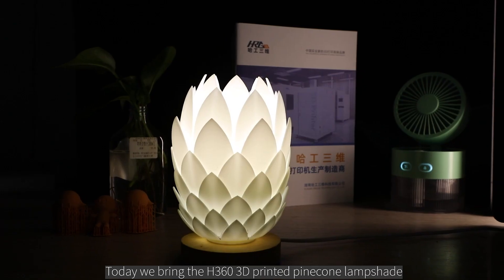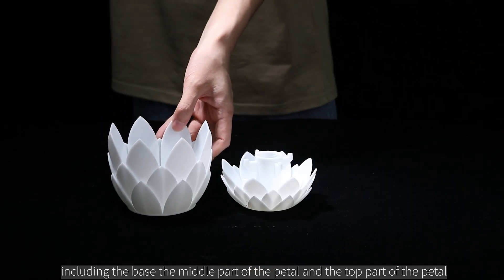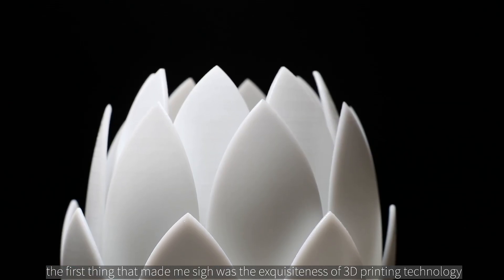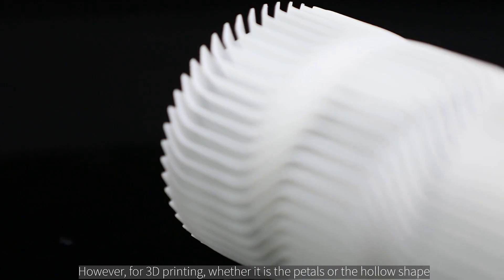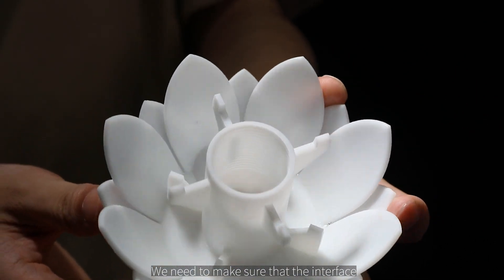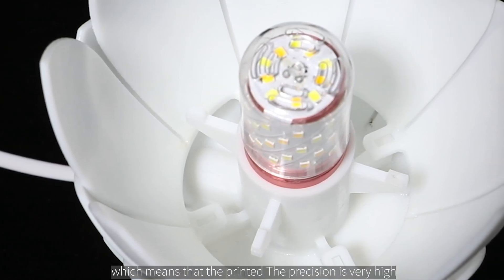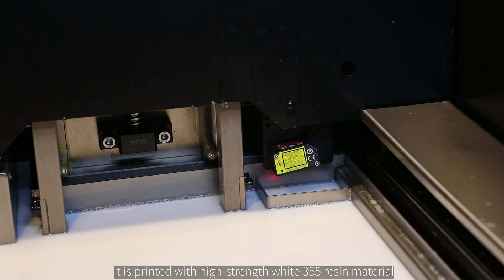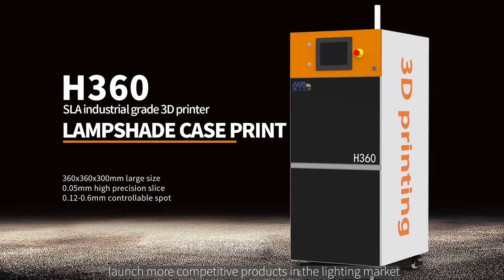ACME SLA 3D printers are designing lamp shades to illuminate your space with unexpected elegance!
🔍 Discover the artistry of SLA 3D printing as it transforms ordinary lampshades into extraordinary pieces of functional art. 💡🎨

🌈 From intricate patterns to captivating textures, our printer captures the essence of design, giving your lamps a unique and personalized touch. 💫🔆

✨ Elevate your lighting experience and add a touch of magic to any room. It's time to redefine illumination with our unexpected lampshades! 🌙💫

🚀 Join the trendsetters who are embracing the future of lighting design. Follow us for more captivating creations and let SLA 3D printing brighten up your world! ✨💡